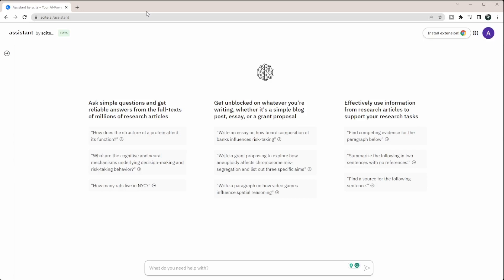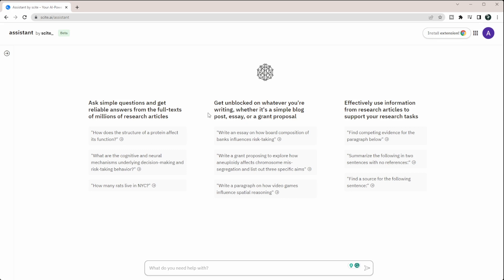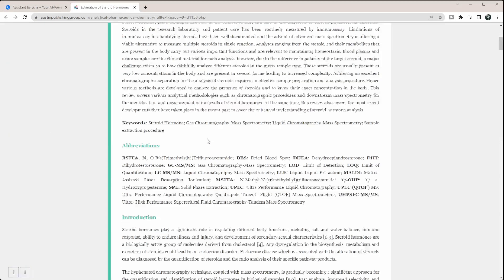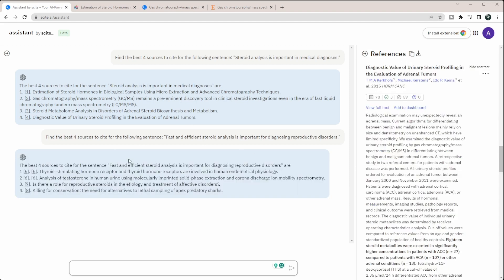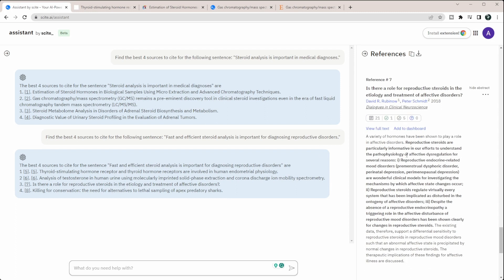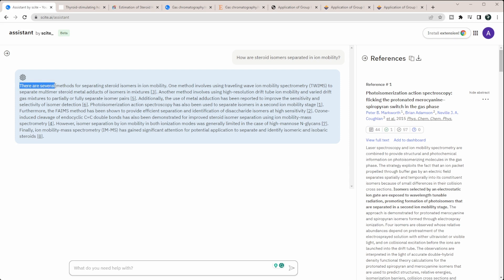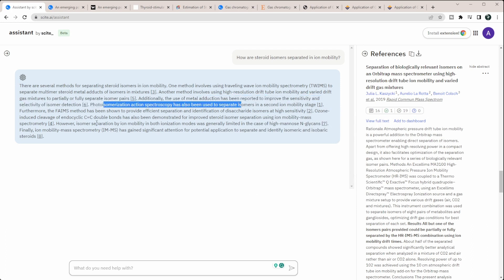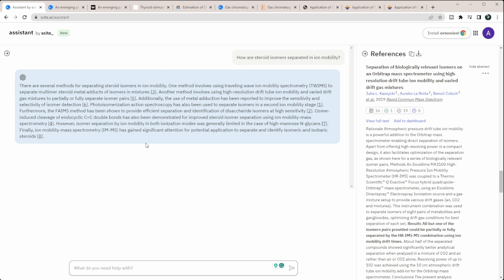This Tool Is Better Than ChatGPT for Researchers | Assistant by scite.ai: ChatGPT for Research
You can actually find research articles using a new version of ChatGPT for researchers!

In this video, I will walk you through the Scite.AI Assistant tool, which is a chatbot like ChatGPT that uses AI to be able to answer your research questions. However, Assistant has been verified with real research articles unlike ChatGPT.